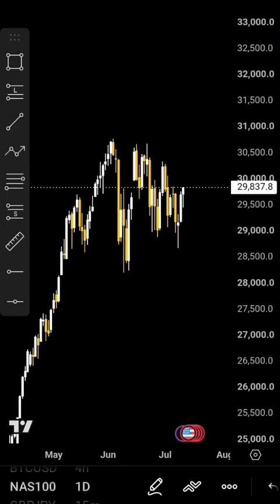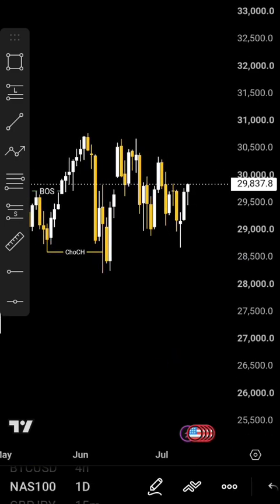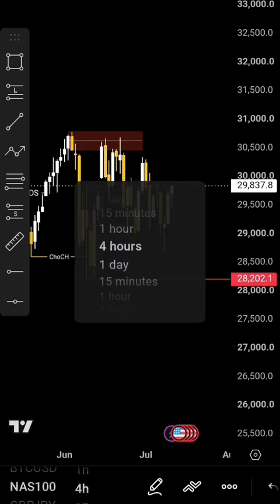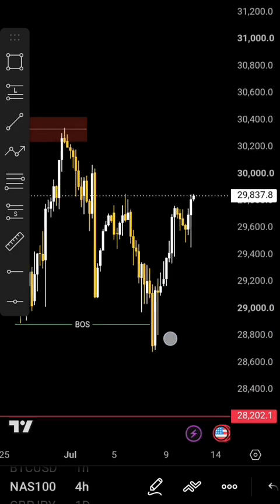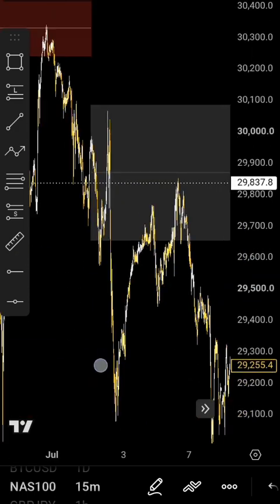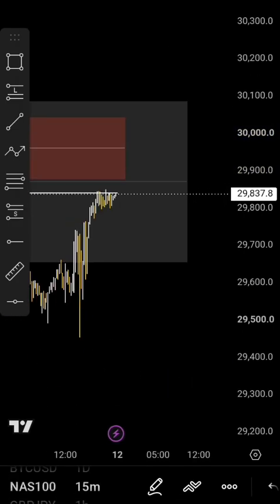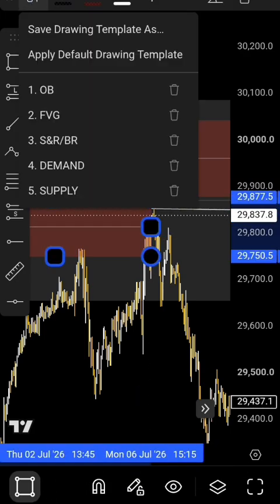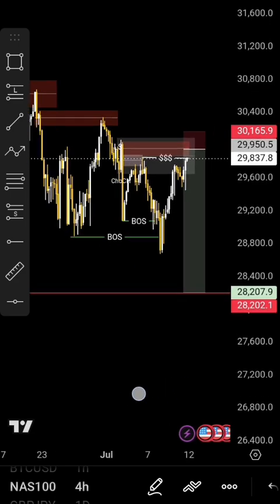🔥 NAS100 Market Structure & Forecast For Next Week 📉 | Sell Setup To Clear Liquidity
this video, I break down my complete outlook for NAS100 (US100) for the upcoming trading week using top-down analysis, market structure, price action, and liquidity concepts.

After analyzing the higher timeframes, my current expectation is a sell setup, with price potentially moving lower to sweep liquidity before the next major directional move. I highlight the key levels and conditions I'll be watching rather than assuming the move will happen without confirmation.

📊 In This Video:•Daily market structure• Higher timeframe bias• Liquidity pools and liquidity sweeps• Key support and resistance levels• Price action confirmation• Sell setup to target liquidity• High-probability trading zones

Trading is about preparing for different scenarios and waiting for confirmation. This analysis outlines the areas I'll monitor and the price action I'll look for before entering a trade.